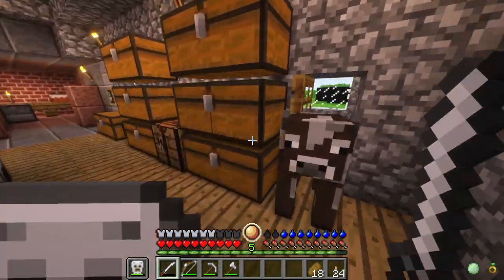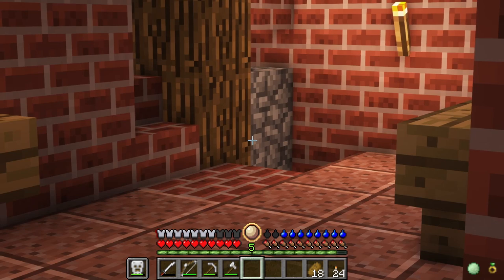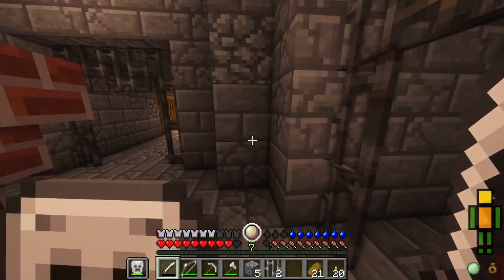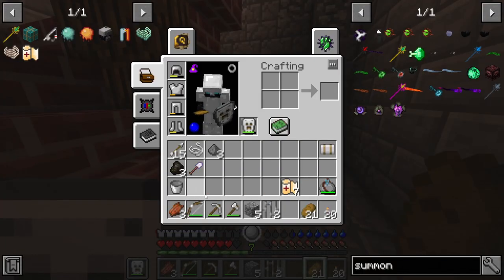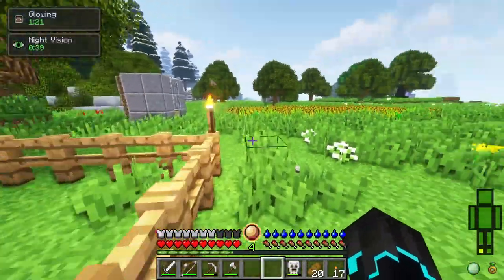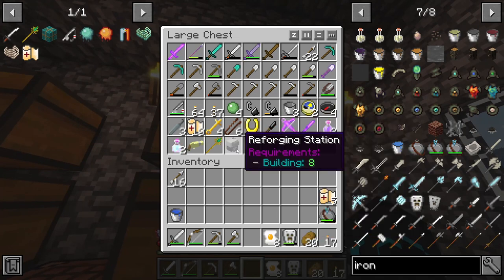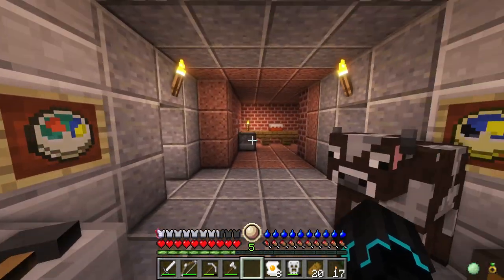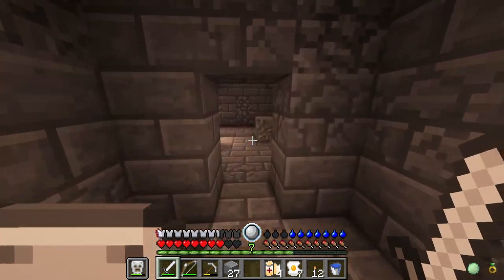This dungeon is more dangerous than I expected... | RLCraft 2.9 - EP11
In this episode of RLCraft we are exploring the dungeon that lies underneath my house. And let's just say it's more dangerous than I expected...